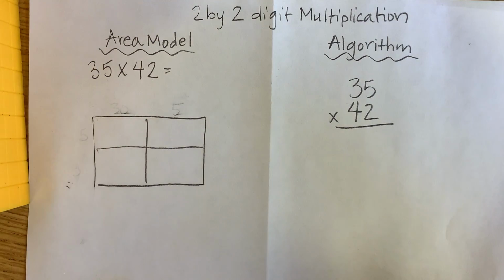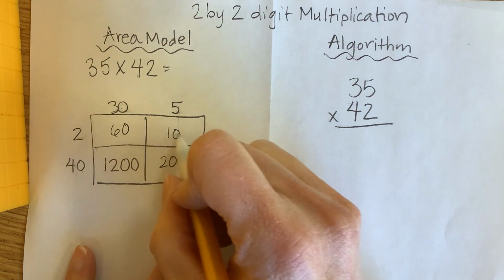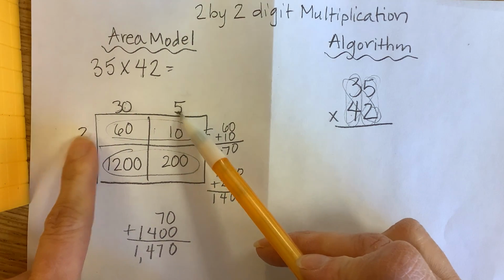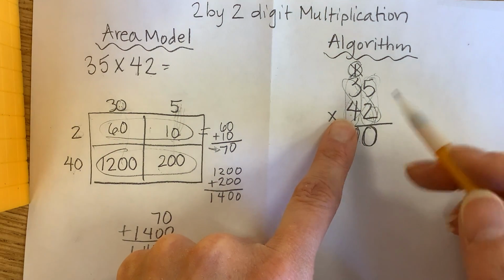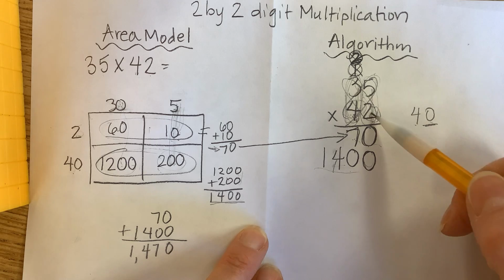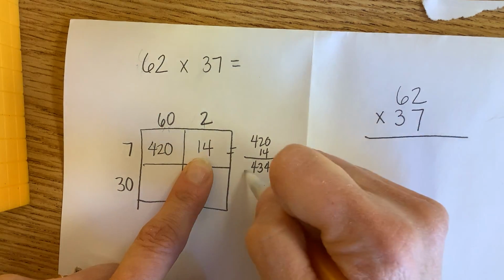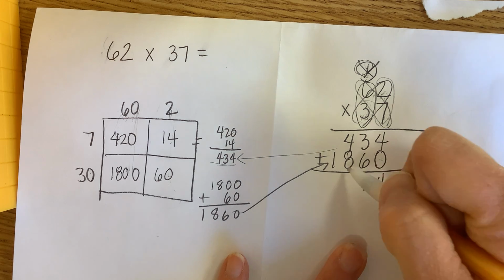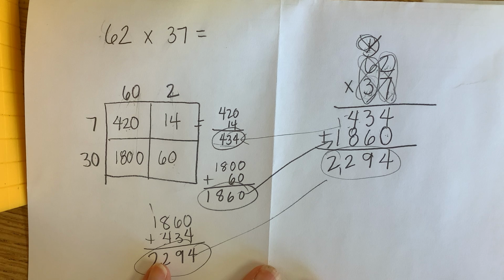Relating 2 by 2 digit Multiplication from Area Model to Algorithm.